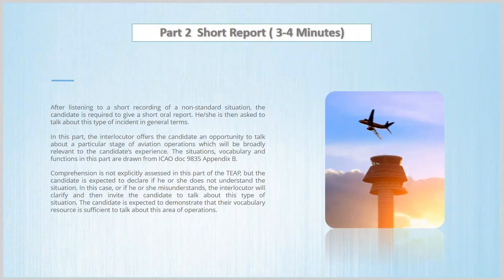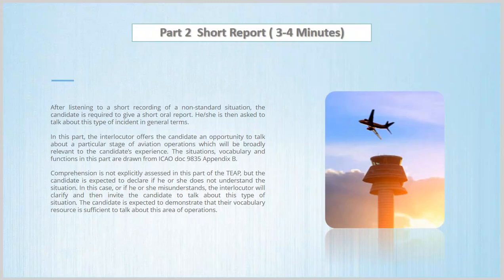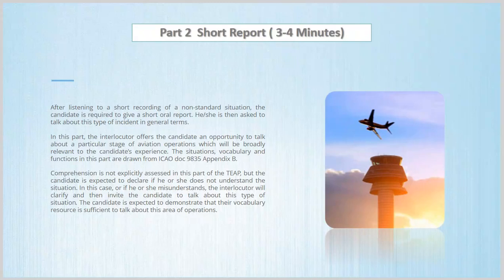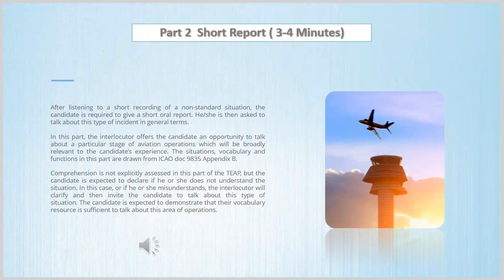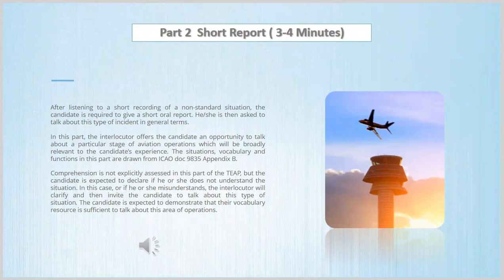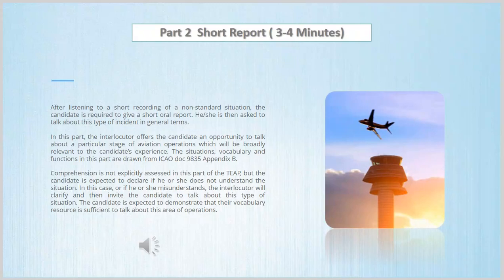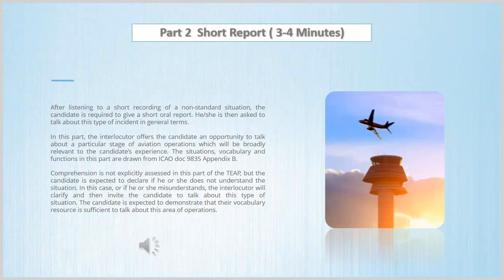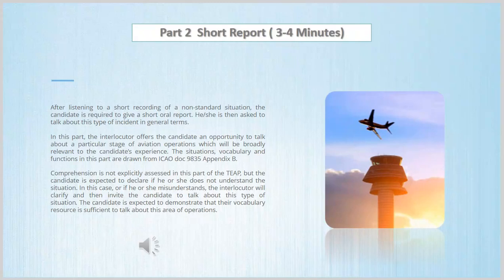Test of English for Aviation Personnel / TEAP Part 2 Short Report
What is TEAP ?
TEAP (Test of English for Aviation Personnel) is widely used to assess plain English language speaking and listening proficiency in accordance with the ICAO Language Proficiency Rating Scale.
Our long established test is approved by the UK CAA for the testing of general aviation, commercial and helicopter pilots. The TEAP is therefore valid in all EASA member states, in addition to a number of other countries where it has also gained approval.
Who is the TEAP designed for ?
 TEAP offers a range of Aviation English Tests designed for different aviation personnel profiles.  Candidates awarded an ICAO assessment of level 4 or above can apply for their licence to be endorsed by the relevant authority.
The test can also be used as an assessment tool to establish if further language training is required, either to maintain operational proficiency or to improve in specific areas.  Aviation personnel and/or their sponsors are then able to select a suitable training programme.
Candidates are expected to have some aviation experience, as the recorded prompts contain elements of standard and non-standard radiotelephony.
How does the TEAP work ?
The TEAP, in line with ICAO’s directives, includes a listening and an oral component. It is designed to generate a sample of the candidate’s language skills which enables us to rate the candidate’s competence in all areas covered by the ICAO descriptors.
Depending on the testing environment, you may be offered the use of headphones for the listening components. The recordings for parts 2 and 3 use non-native speakers of at least level 4 proficiency, and they include an element of appropriate background noise in order to simulate an authentic aviation environment.
The test is conducted as an interview with one interlocutor and one candidate, and is divided into four parts. Please note that the times given for each part may vary.

How can I prepare for the TEAP ?
No special training is needed for the TEAP, but we recommend that candidates should:
know the format of the test
be ready to listen to speakers with a variety of accents
be ready to speak with confidence and clarity

What happens in the TEAP ?
The TEAP has a duration of approximately 30 minutes. This can be reduced by the interlocutor if they feel that the speech sample generated is sufficient for an accurate rating to be awarded, or extended, where appropriate (for higher level candidates).
TEAP candidates are photographed prior to their interview. All TEAP interviews are recorded for security and moderating purposes, and each candidate is assessed by at least two raters.
A report is issued by our aviation specialists providing the candidate’s ICAO level profile, in accordance with the ICAO Language Proficiency Rating Scale.  Areas requiring improvement are highlighted.  A certificate is awarded to candidates who achieve level 4 or above. Validity for Level 4 is currently 4 years; for Level 5 it is 6 years.
The test is delivered in four parts: Parts 2, 3 and 4 contain different tasks for commercial / PPL / helicopter pilots or controllers.
Part 1   –  Interview
Part 2   –  Short report
Part 3   –  Listening comprehension
Part 4   –  Long report and extension

Part 2  Short Report ( 3-4 Minutes)
After listening to a short recording of a non-standard situation, the candidate is required to give a short oral report. He/she is then asked to talk about this type of incident in general terms.
In this part, the interlocutor offers the candidate an opportunity to talk about a particular stage of aviation operations which will be broadly relevant to the candidate’s experience. The situations, vocabulary and functions in this part are drawn from ICAO doc 9835 Appendix B.
Comprehension is not explicitly assessed in this part of the TEAP, but the candidate is expected to declare if he or she does not understand the situation. In this case, or if he or she misunderstands, the interlocutor will clarify and then invite the candidate to talk about this type of situation. The candidate is expected to demonstrate that their vocabulary resource is sufficient to talk about this area of operations.

 CaptainPilot offers its customers a great e-learning training package that includes all the topics they are curious about (such as the type of question, the structure of the exam and how it is done) for all pilots and traffic controllers who will take the TEAP Test of English for Aviation Personnel Exam. As a promotion, it's completely free.